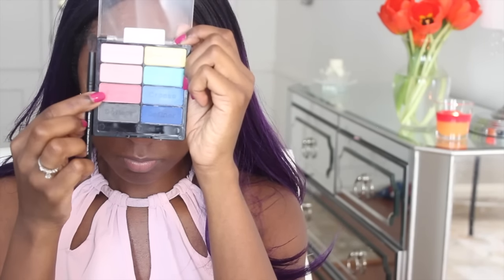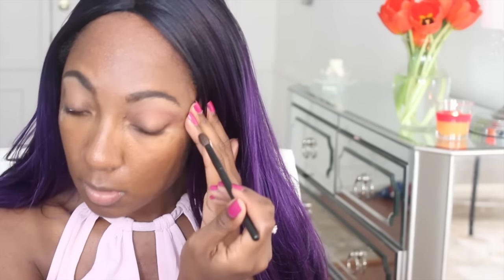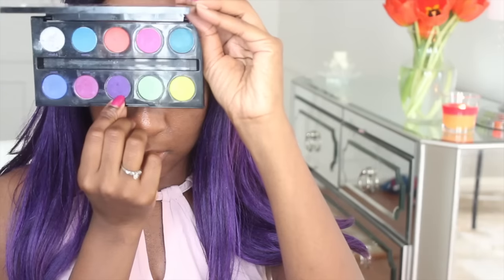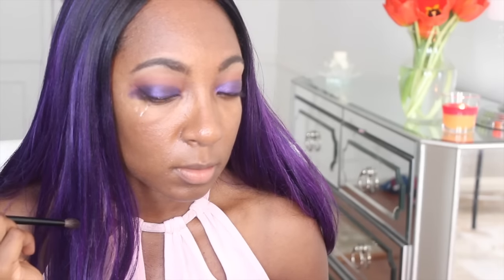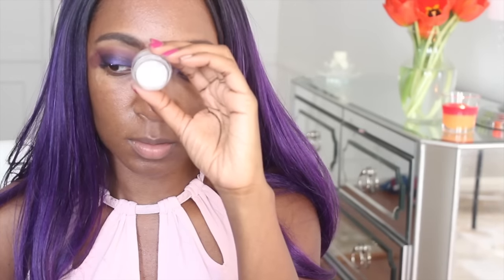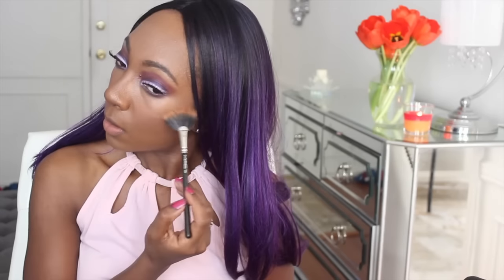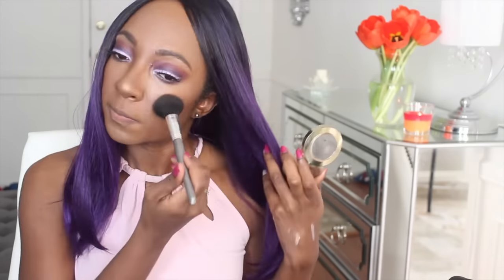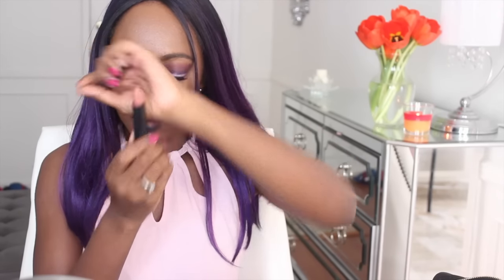Purple Eyes+Colorful Liner Makeup Tutorial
Products Mentioned:
Wet N Wild Palette in Poster Child
NYX Jumbo Pencil in Black Bean

FILMED & EDITED BY: MYSELF

Nik